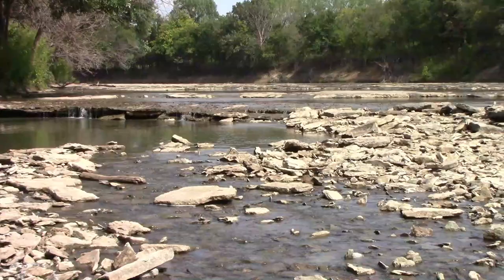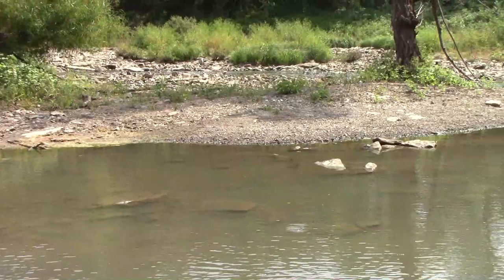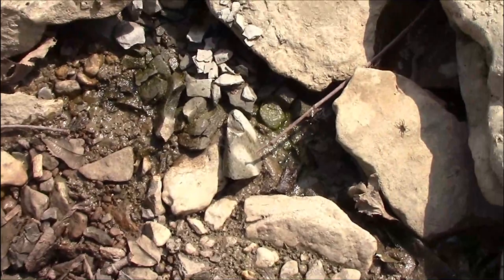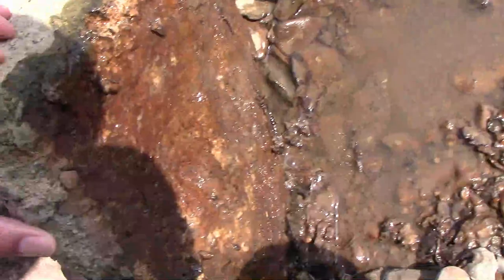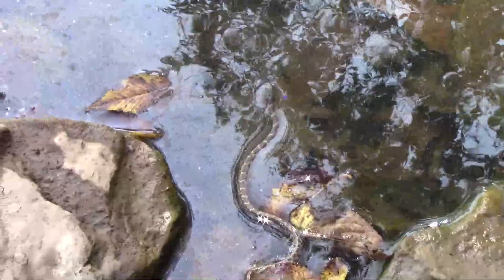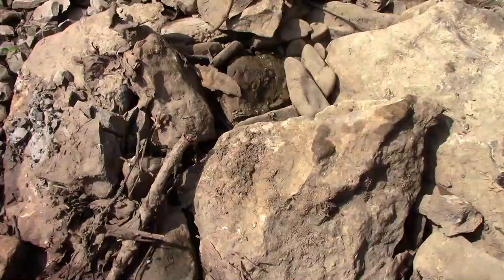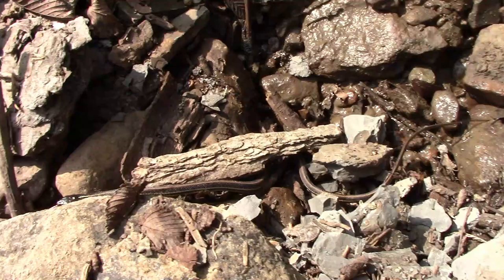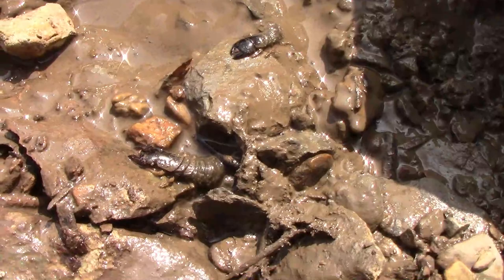How To Catch Hellgrammites For Fish Bait The Easy Way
In this video, I'll show you how to catch Hellgrammites for fish bait, the easy way. We used to catch them using a seine, but that can be quite a bit of work, and it requires that you actually get into the water and wade. There is an easier way that doesn't require you to get your feet wet at all.
I revisited a fishing hole that holds a lot of memories for me. My dad and my brother and I used to seine bait there as well as fish when I was a kid. When we seined bait, sometimes we would catch Hellgrammites with the seine. Being kids that liked to explore and flip rocks to see what was under them, my brother and I discovered that Hellgrammites like to sometimes hide under rocks. When they aren't in the water, Hellgrammites can be very easy to catch. Hellgrammites are the larvae form of the Dobsonfly.
Along with Hellgrammites, you will also see an occasional frog or snake under the same type rocks that Hellgrammites hide under.